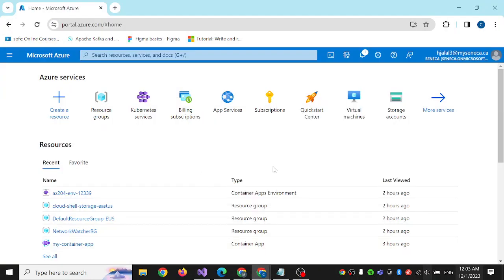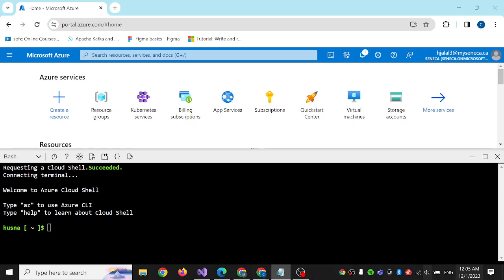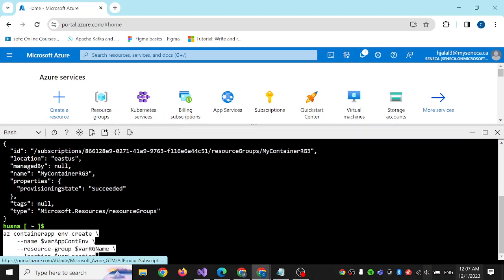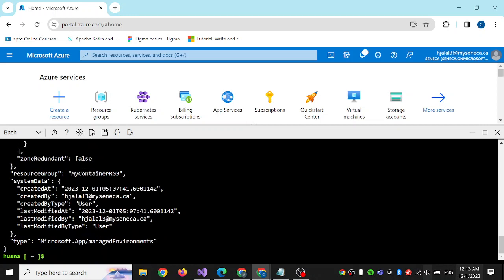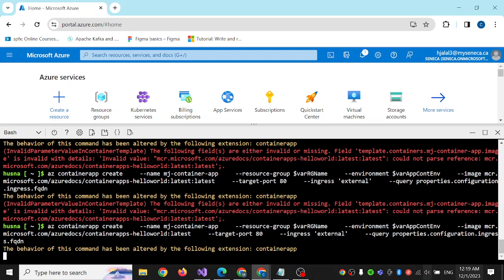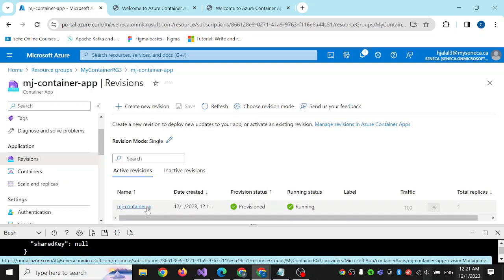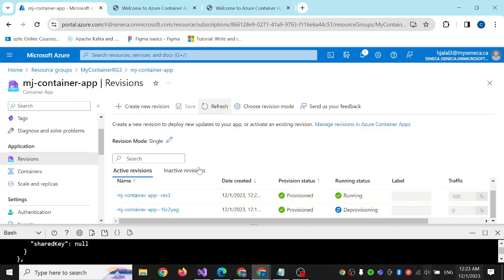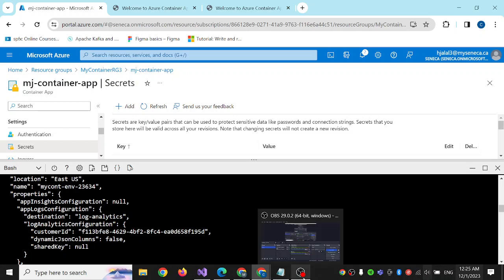Getting started with Azure Container Services